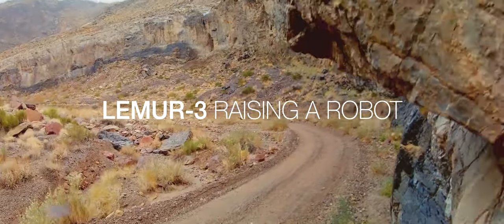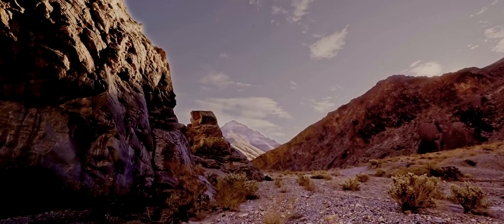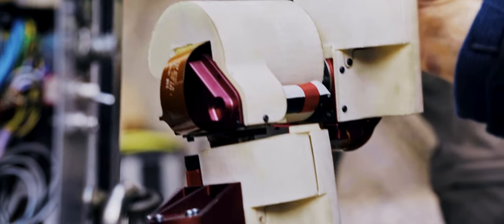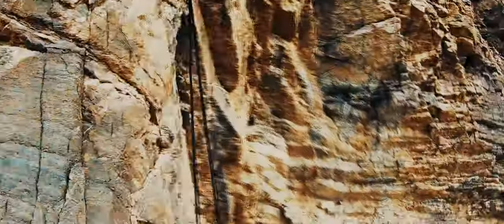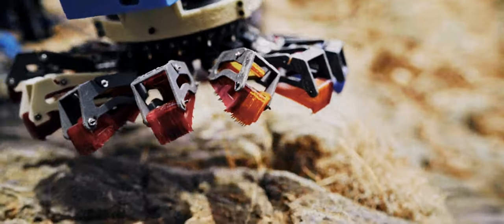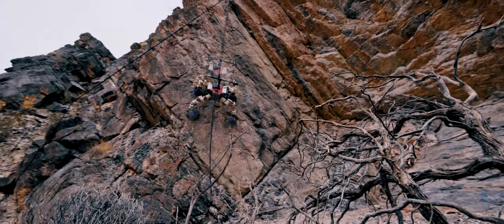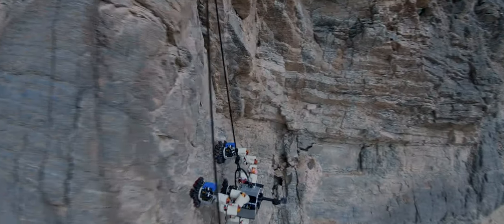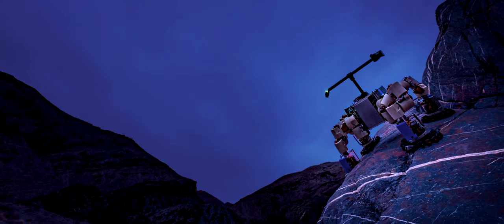NASA Climbing Robot Scales Cliffs and Looks for Life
Robots can land on the Moon and drive on Mars, but what about the places they can't reach? Designed by engineers as NASA's Jet Propulsion Laboratory in Pasadena, California, a four-limbed robot named LEMUR (Limbed Excursion Mechanical Utility Robot) can scale rock walls, gripping with hundreds of tiny fishhooks in each of its 16 fingers and using artificial intelligence to find its way around obstacles. In its last field test in Death Valley, California, in early 2019, LEMUR chose a route up a cliff, scanning the rock for ancient fossils from the sea that once filled the area.

The LEMUR project has since concluded, but it helped lead to a new generation of walking, climbing and crawling robots. In future missions to Mars or icy moons, robots with AI and climbing technology derived from LEMUR could discover similar signs of life. Those robots are being developed now, honing technology that may one day be part of future missions to distant worlds.